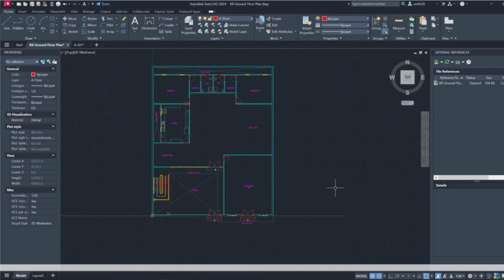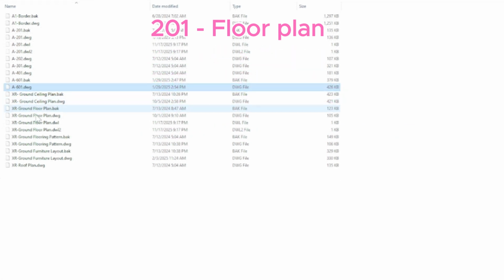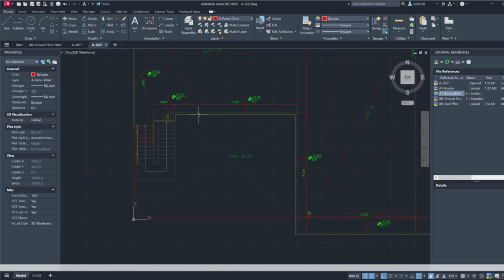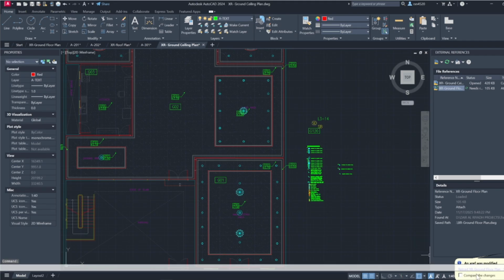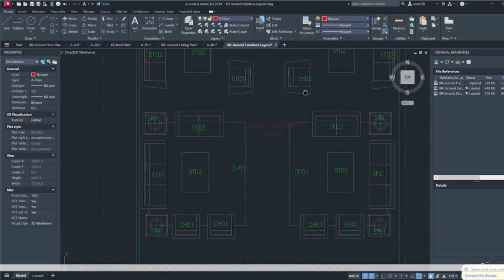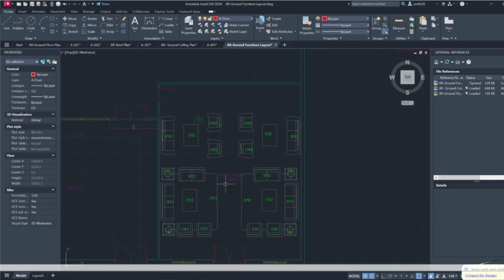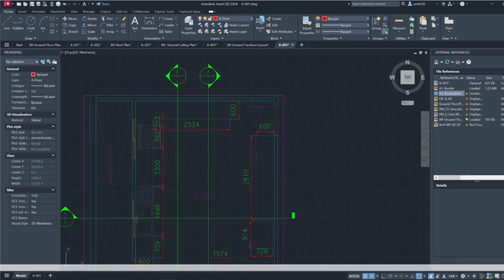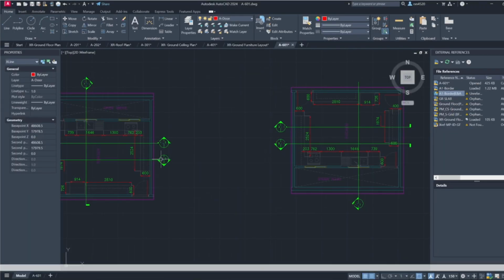What is XREF in AutoCAD? (Beginners Guide) |L-29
Welcome to Class 36 of our AutoCAD tutorial series on RN ArchiVision! 🎓
In this detailed 30-minute session, we dive deep into XREFs (External References) — one of the most important tools for maintaining clean, organized, and professional AutoCAD drawings.
Perfect for beginners, architecture students, interior designers, and civil engineers who want to understand XREFs the right way from the very basics.

We’ll break down what an XREF file is, where it is used in real projects, and why it is essential for efficient drafting workflows. By the end of this class, you’ll be able to work confidently with XREFs in any project setup.

• 📁 What an XREF File Is – Simple explanation of external references and how they work.
• 🏗️ Where XREF Is Used – Floor plans, dimension plans, furniture layouts, MEP drawings & more.
• 🔄 Why XREFs Are Important – Keep drawings updated, avoid duplication, and maintain accuracy.
• 🧩 Types of XREF Attachments – Attach, Overlay, and when to use each one.
• 🗂️ XREF Management Tips – Layer control, path fixing, and maintain clean references.
• 🏠 Real Project Demonstration – Live example showing how XREF updates across multiple drawings.
• ✏️ Common Mistakes to Avoid – Broken paths, missing references, and layering issues.

• ✅ Understand XREFs from the ground up — ideal for beginners.
• ⚡ Improve your workflow and drawing organization instantly.
• 🧩 Learn how professionals manage large architectural and interior projects.
• 🎥 Step-by-step, clear, and practical explanation — easy to follow and apply.

🎯 Master XREFs and take your AutoCAD drafting skills to the next level!